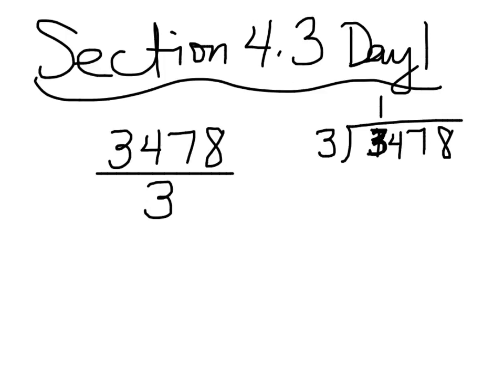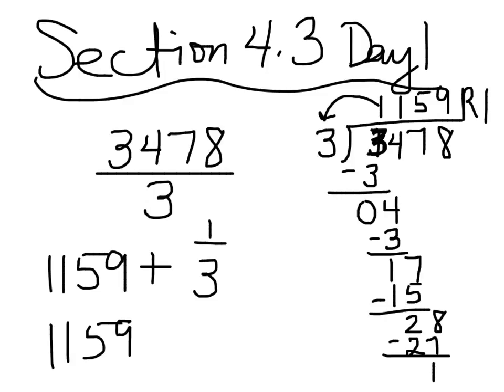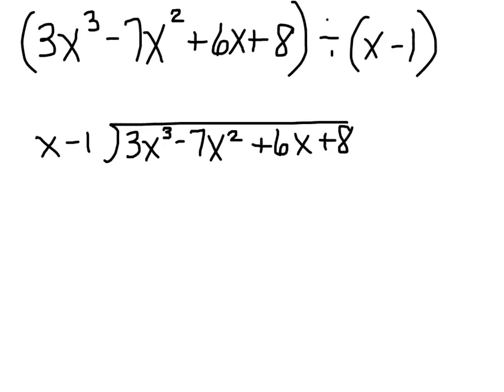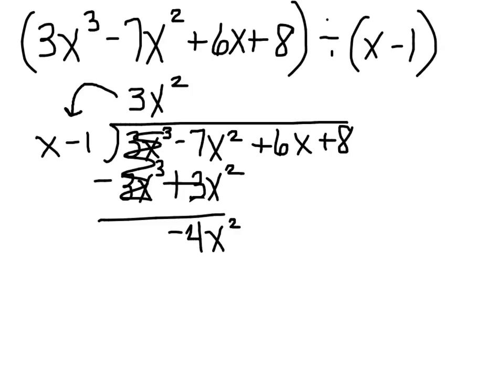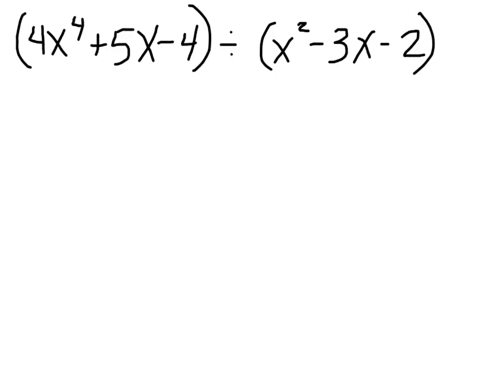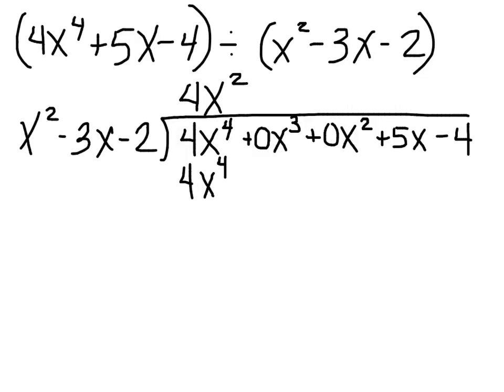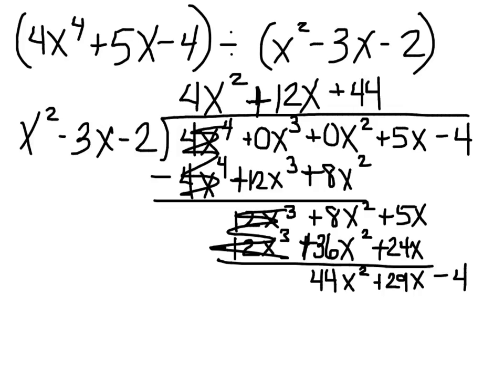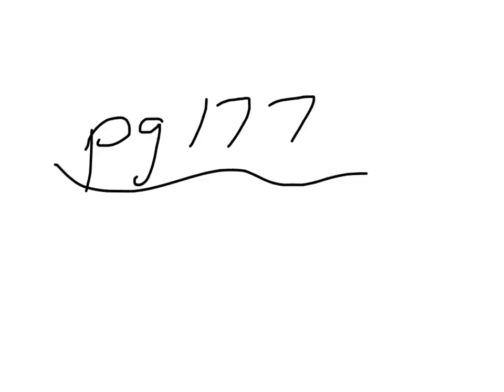Section 4.3 Day 1 - Algebra 2 - Long Division of Polynomials